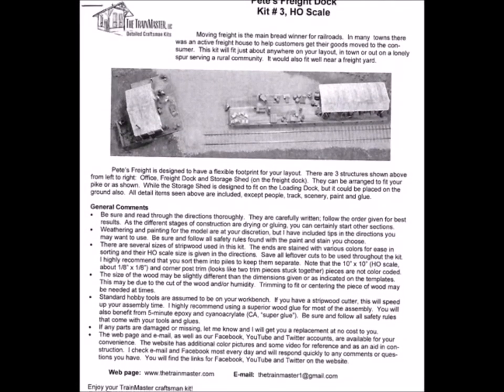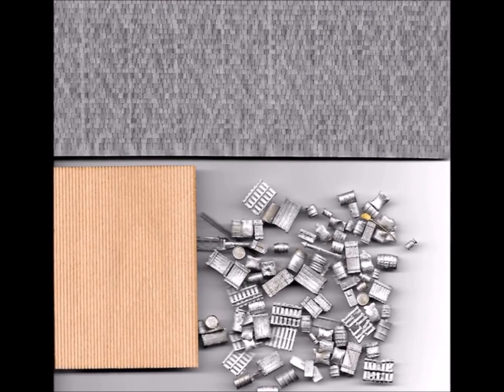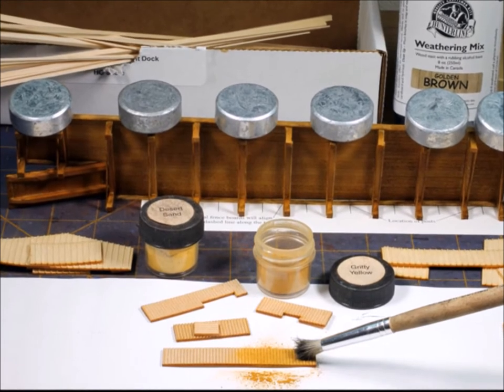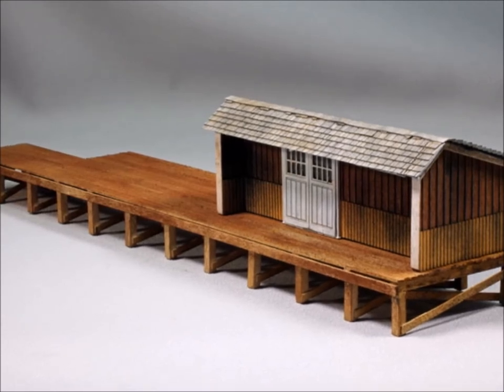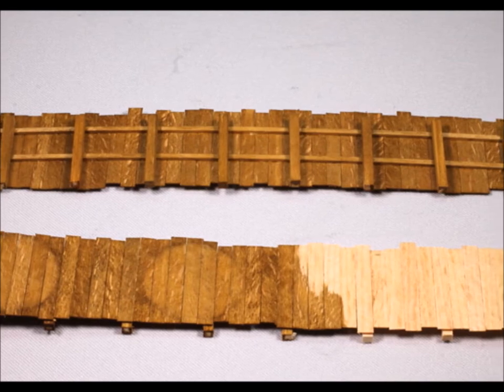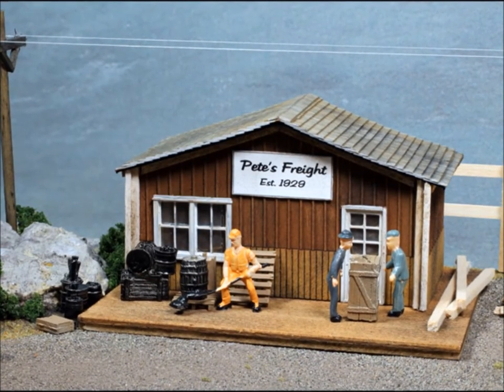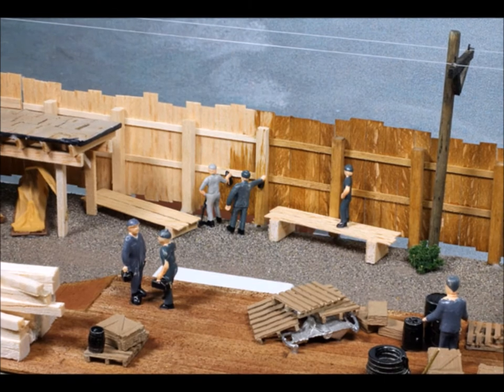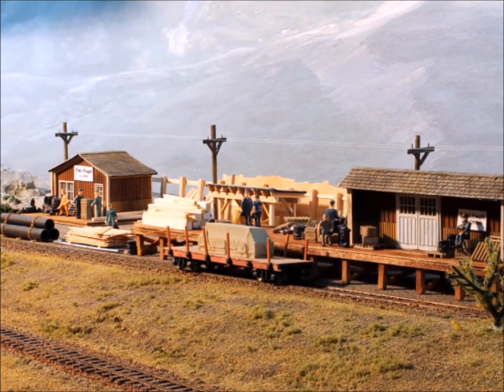Building A TrainMaster Laser Cut Wood Kit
WOW. Was this ever a fun kit to build. Let me introduce to a great company that only sells directly from their web site. You want a wonderful laser-cut HO or HOn3 kit to play with?? Then have a look at this video and then go and buy one! Have fun!!